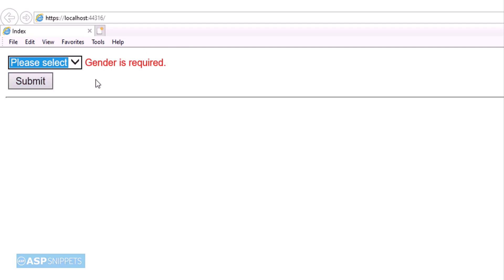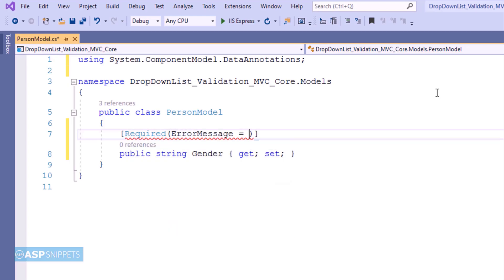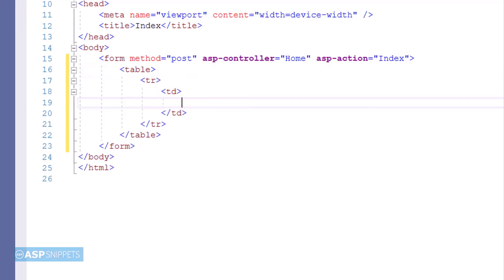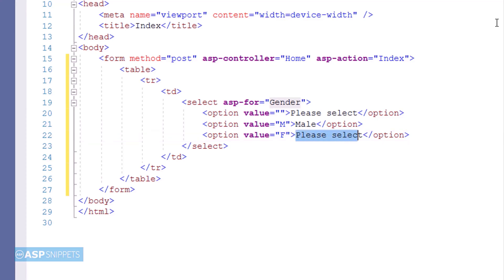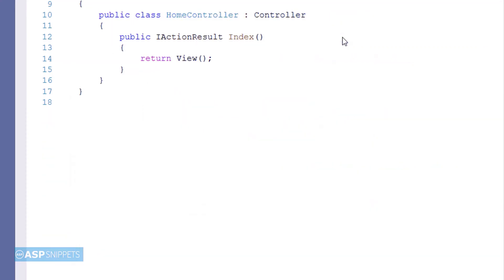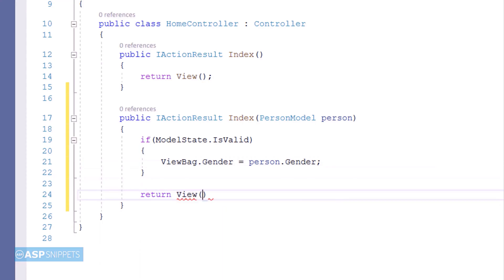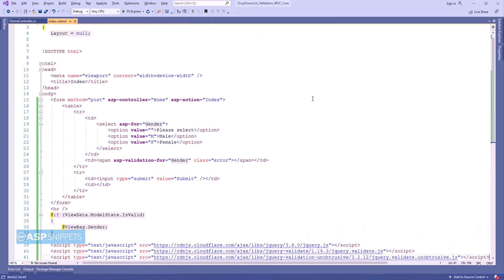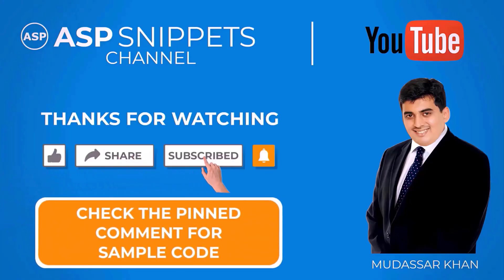Client Side DropDownList validation using jQuery in ASP.Net Core MVC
Here Mudassar Khan has explained how to perform Client Side validation for DropDownList in ASP.Net Core MVC using jQuery.

The Client Side validations will be performed using Model class and Data Annotation attributes.

Chapters:
00:00 Introduction
00:23 Setting Required Data Annotation attribute
01:25 Adding Form
01:45 Adding HTML DropDownList
02:44 Adding SPAN element for error message
03:35 Adding POST Action method in Controller
05:08 Enabling Client Side validation
05:34 Demo